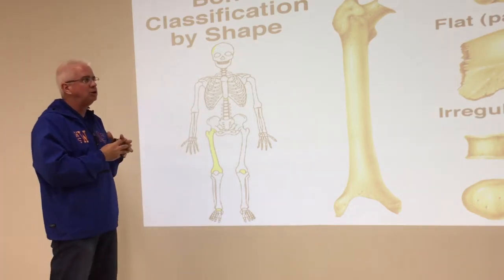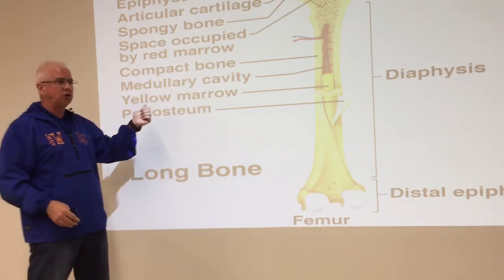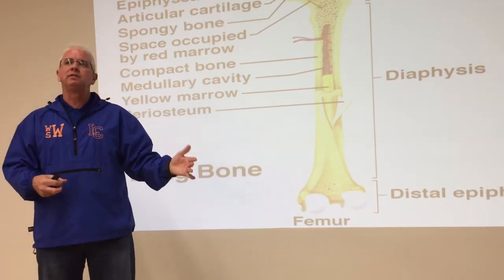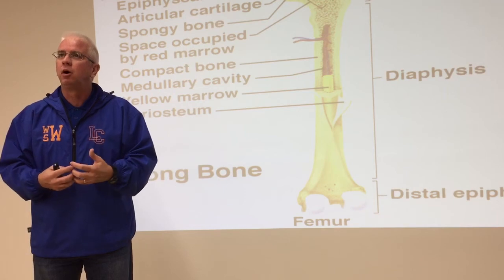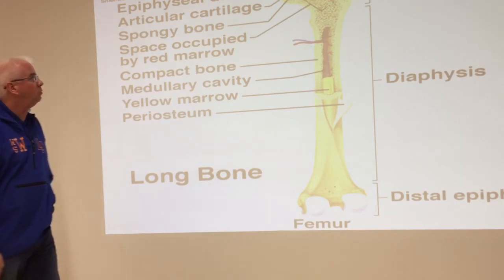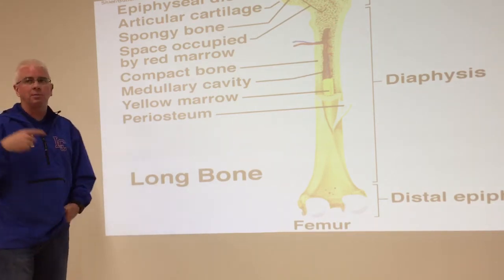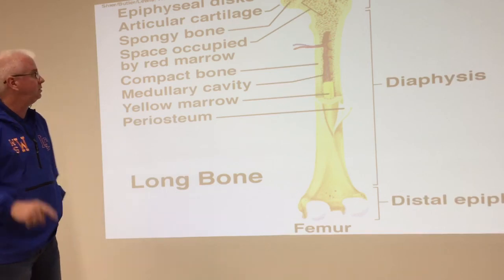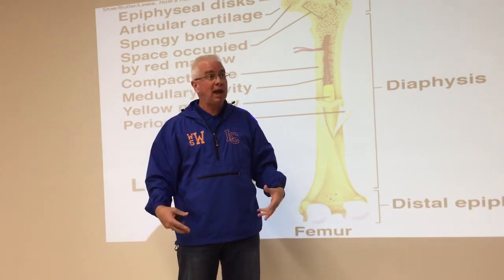AP sep 20 A